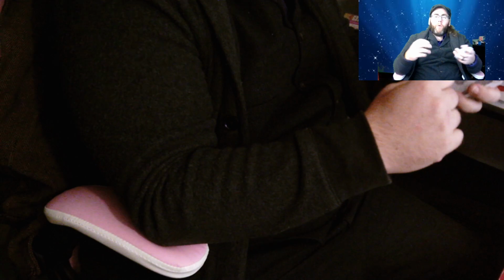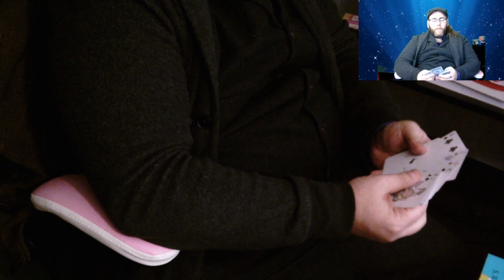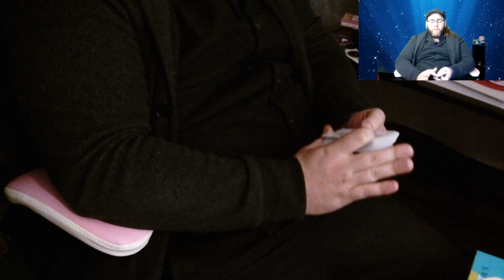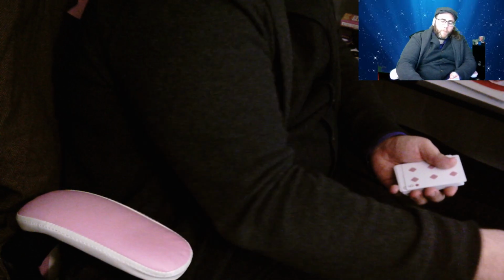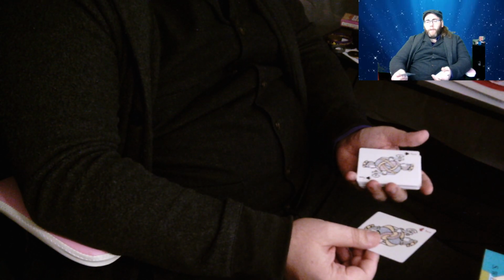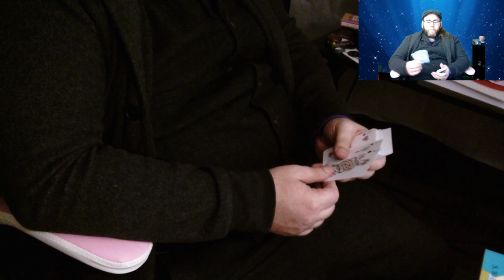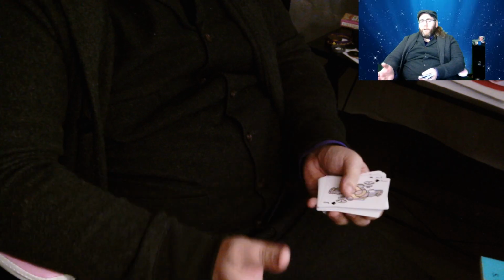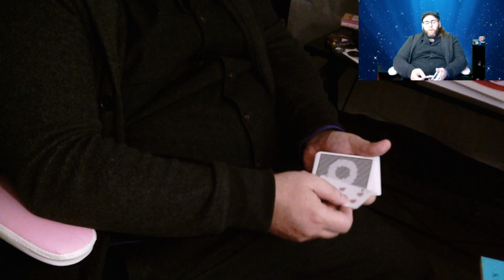Learn the Acrobatic Jacks: An Expert at the Card Table Tutorial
The video demonstrates a card trick called the Acrobatic Jacks.
The trick requires four Jacks: two black and two red.
The first phase involves switching the positions of the top and middle Jacks.
The second phase involves moving the top and bottom Jacks to the middle of the deck.
The final phase involves turning the Jacks face up and switching their positions.
The trick relies on a technique called the charlier cut, which is a one-handed cut that can be used to secretly switch cards.
The trick also uses the principle that the top and bottom cards of a deck are adjacent to each other.
The video provides a detailed tutorial on how to perform the trick.
The video recommends purchasing the book "The Expert at the Card Table" to learn more card tricks.

Stay Positive!
Stay Active!
Stay Awesome!